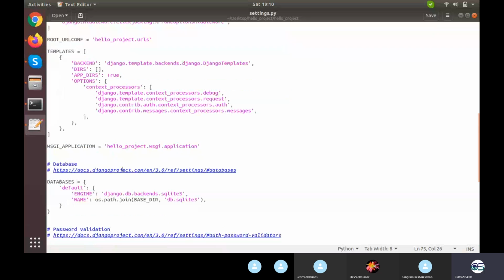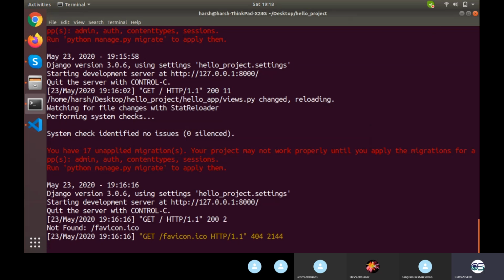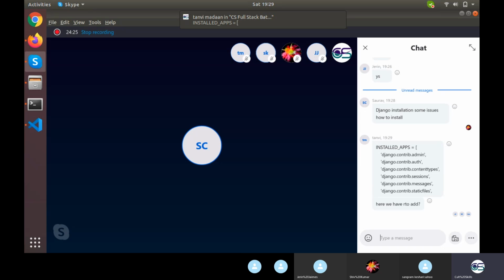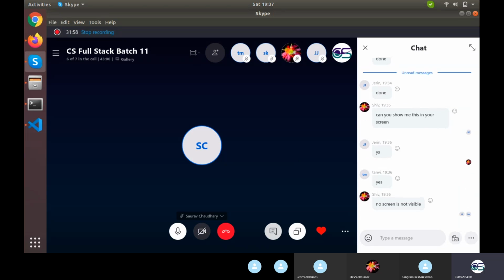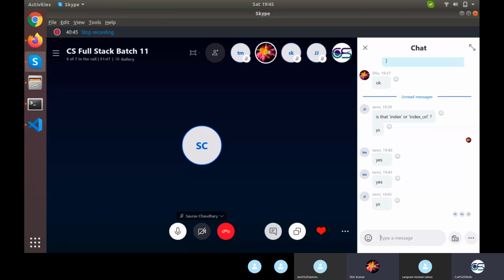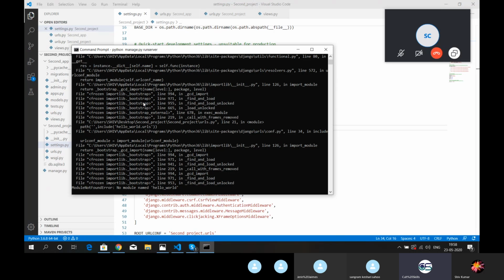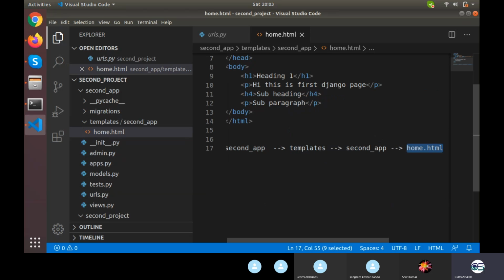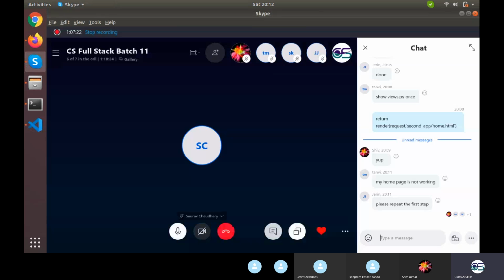Part - 4: Hello world and HTML on Django | Complete Full Stack web dev. LIVE course | Cult Skills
Welcome to the fourth episode of Complete LIVE Full Stack Web Development Course by Cult Skills. In this we have built the first Hello World web response on browser using Django. Then we also learnt how to connect HTML to a django url. This episode will answer following questions regarding the topic:
- What is back end development?
- How to get a custom message on web browser?
- How to work on custom Django project?
- How to connect HTML to a django project?
- How to handle different URLs?

Complete Full Stack Web Development LIVE course by Cult Skills is the best for beginners course. In this course we'll work on different layers required to launch a website whether it be user side or server side. We'll be using Django as our server side framework and PostgreSQL for databases.

Learn and code LIVE with instructor. Register yourself to enroll in the LIVE Instructor led programs by Cult Skills

Cult Skills is a leading name in the domain of e-learning. We conduct LIVE Instructor Led Online Courses. In the course we learn, build, ask doubts, re-build and brainstorm on different ideas and projects.